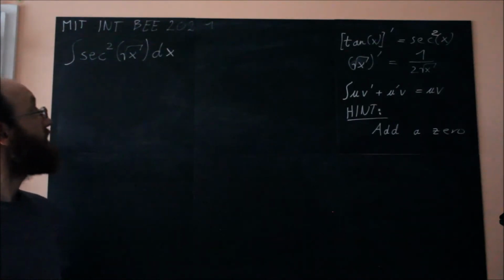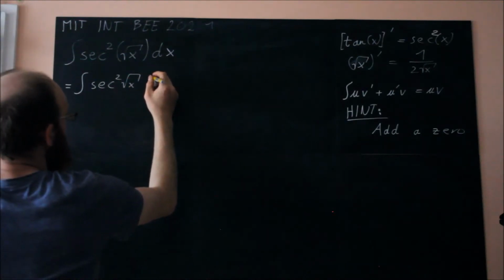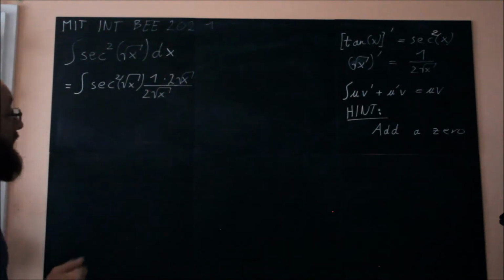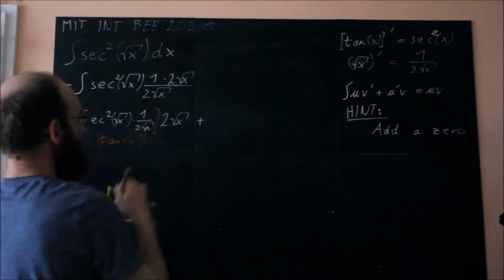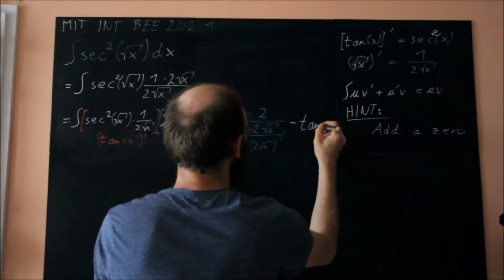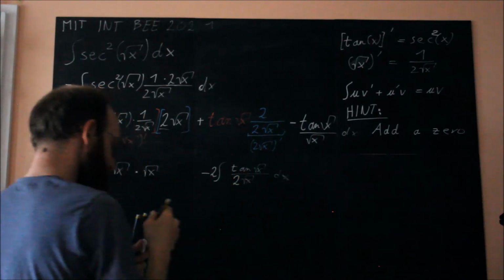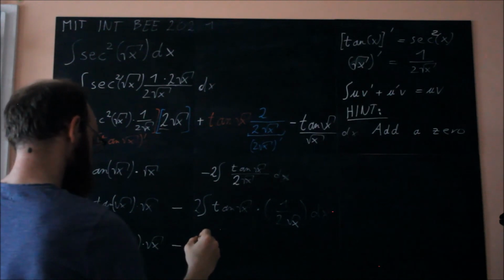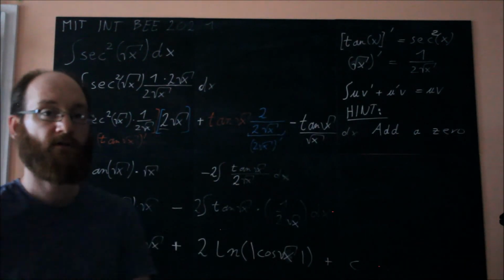UC Berkeley Integration Bee 2021: Integral sec^2( sqrt(x) ) dx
Hello,

we take a look at a nice integral from the UC Berkeley Integration Bee 2021 Qualifier.

I give a couple of hints, so you can try it by yourself first.

Found mistakes?

suggestion[at]easymathematics.de